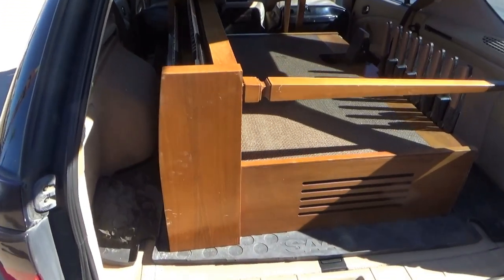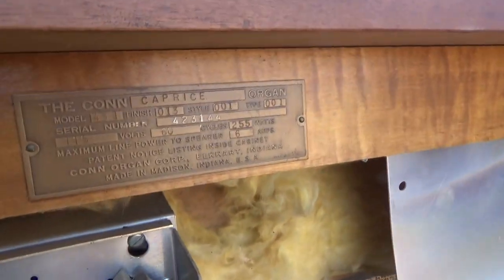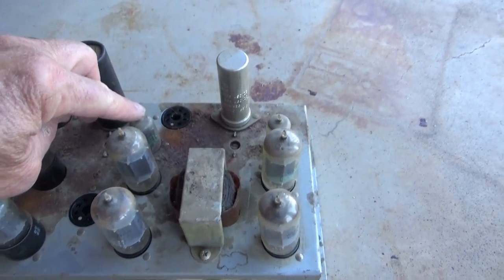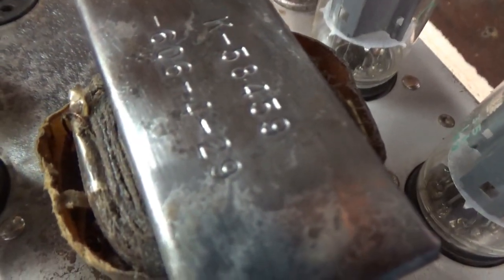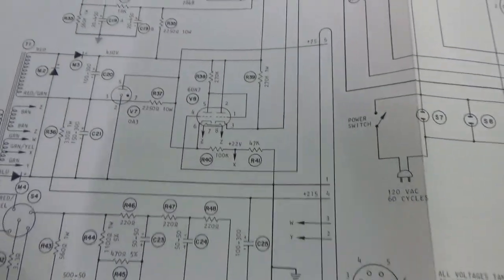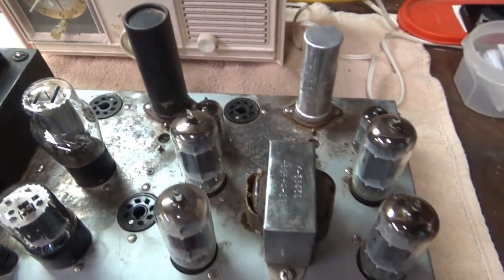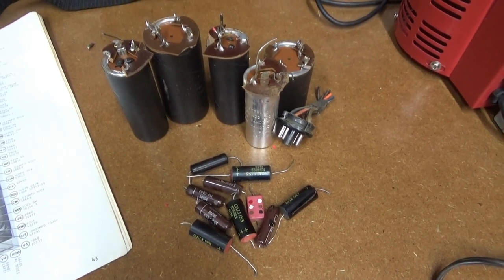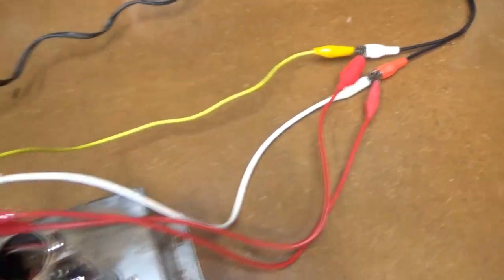1964 Conn Organ Amp Modified for HIFI Stereo Pt 1 of 2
I purchased a Conn organ from 1964 for $10 at a thrift store in Arizona.  I harvested all the vintage electronics and modified the tube amp for stereo use.  The original organ was infested with rodents so not restorable.